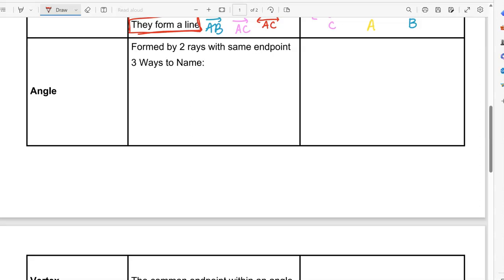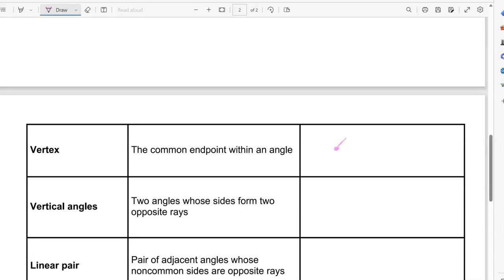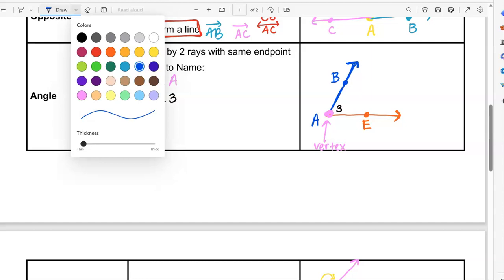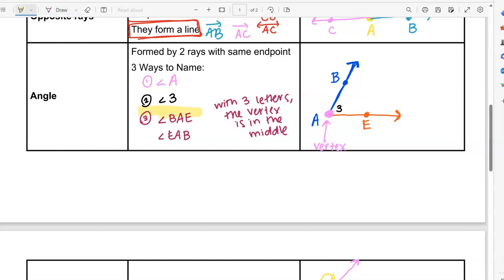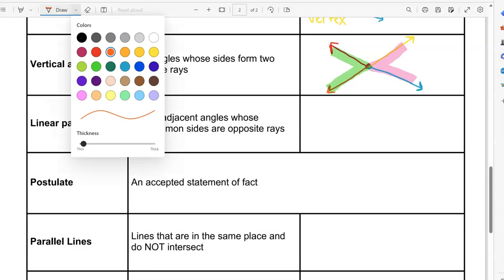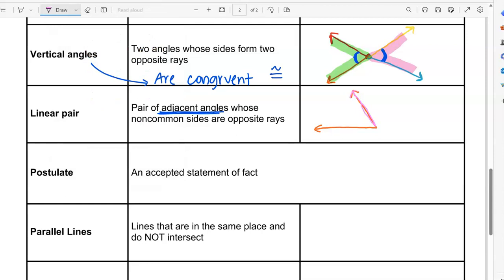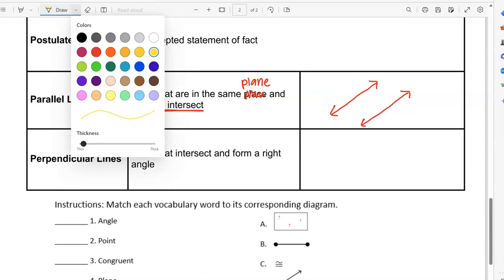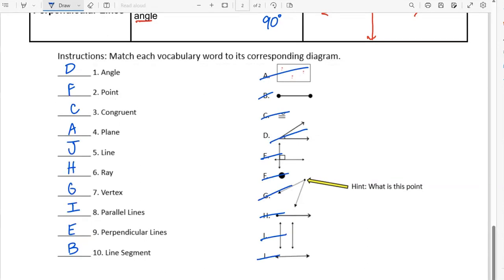U2 L1 Video Part 2 - Vocabulary